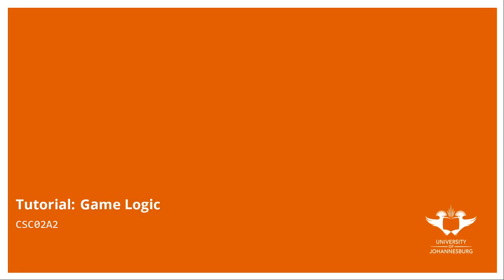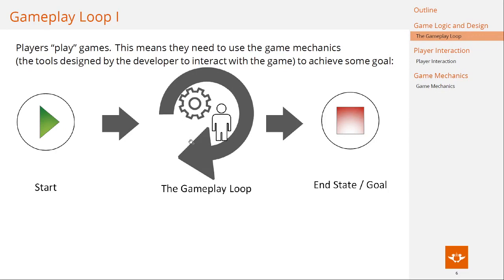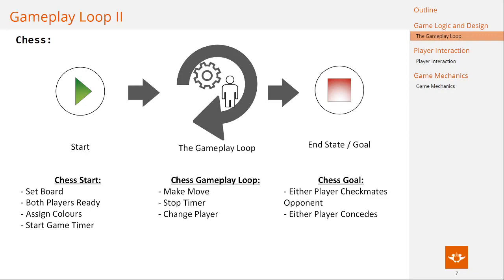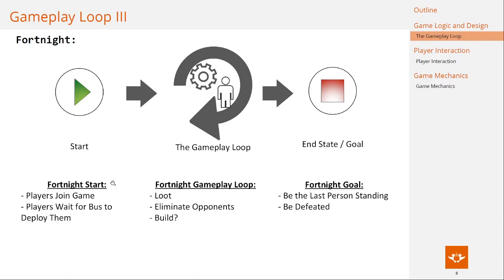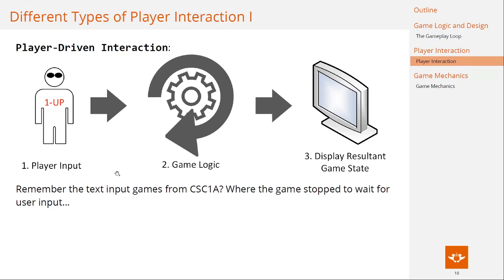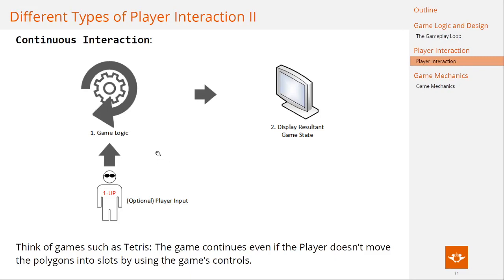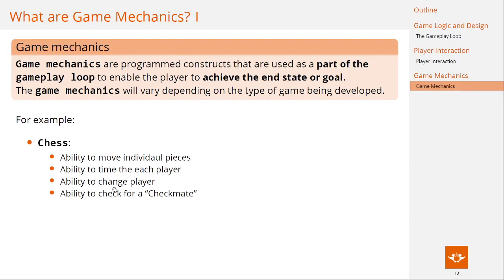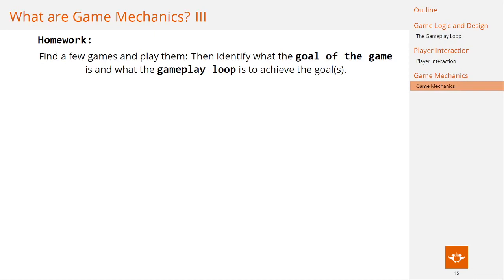Tutorial on Game Design